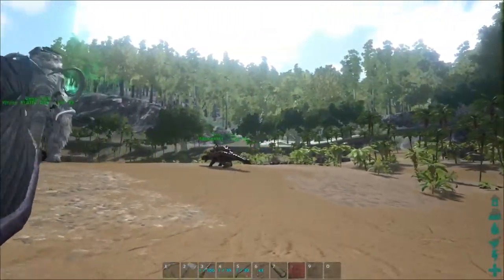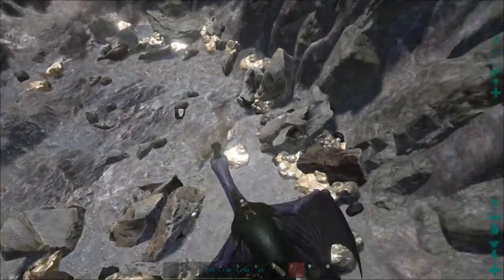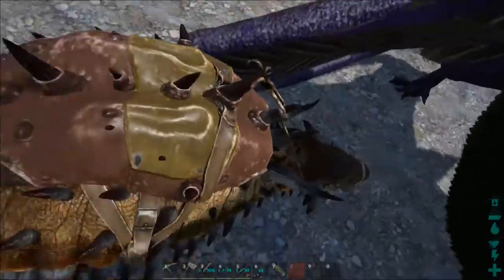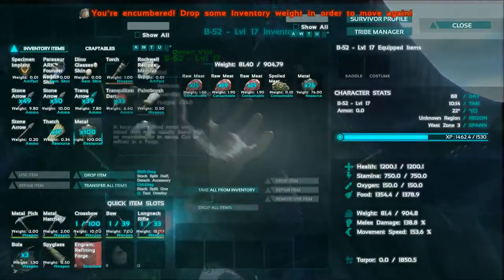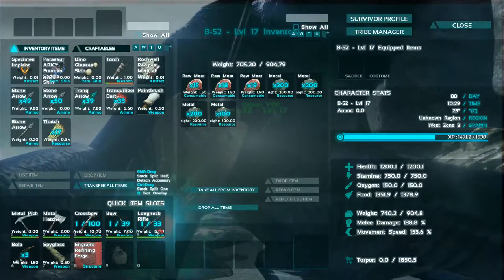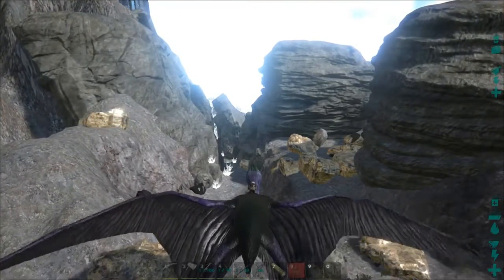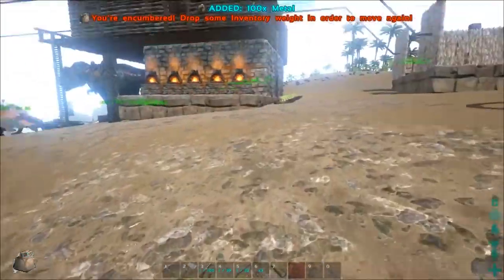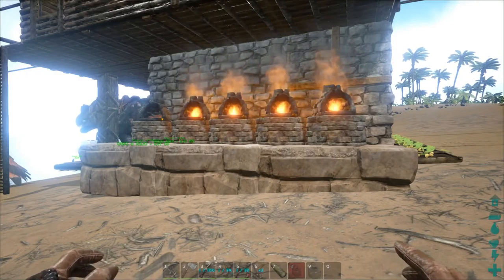Ark: Survival Evolved. Metal Farming Guide